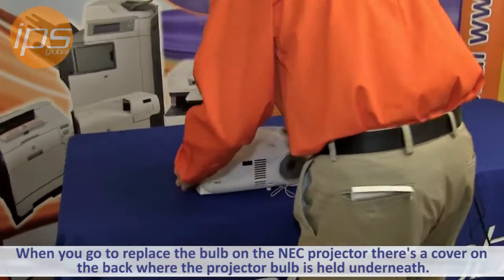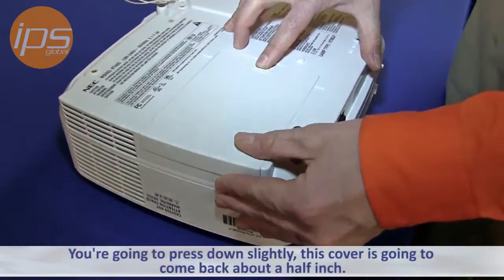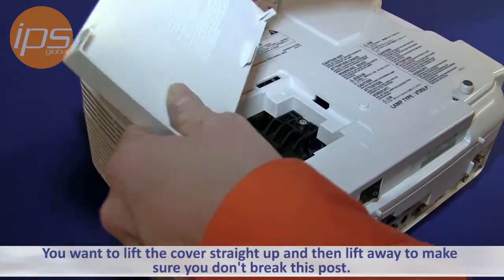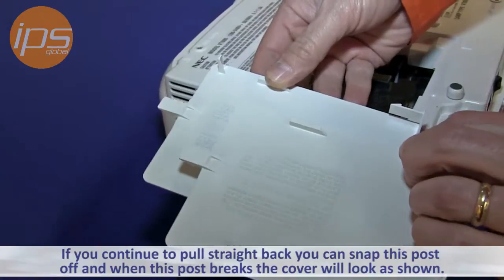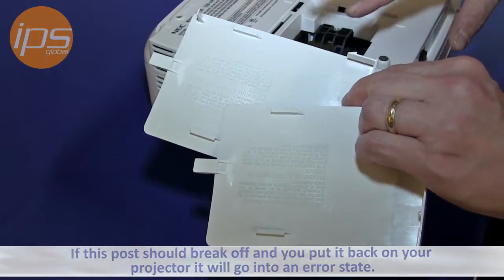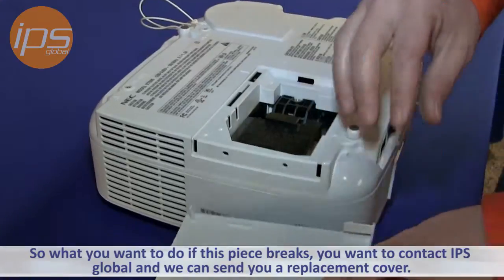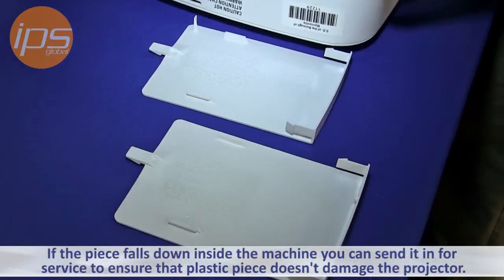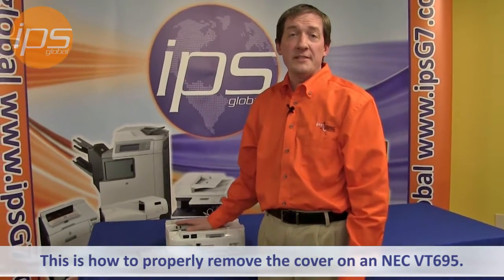NEC VT695 Projector - Remove the Lamp Cover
This video explains how to remove the cover properly without breaking it on the NEC VT695.